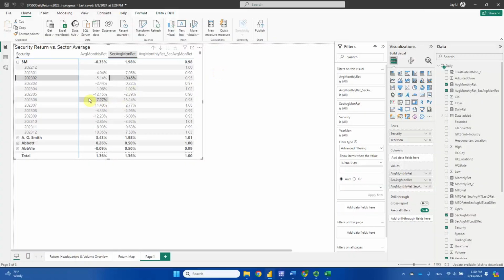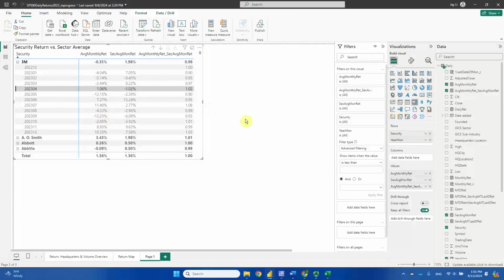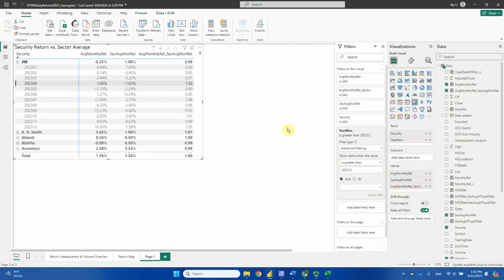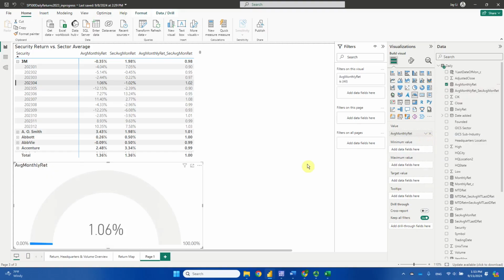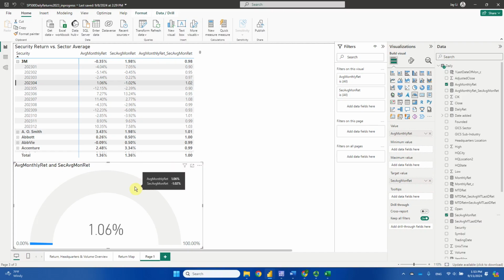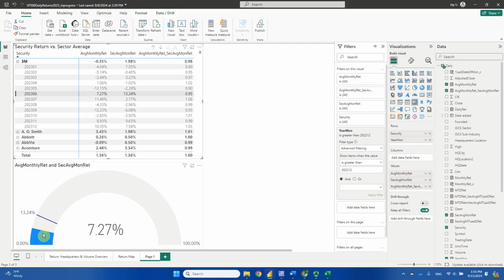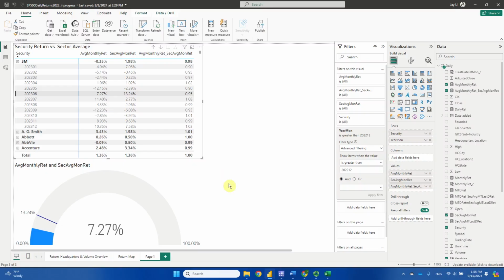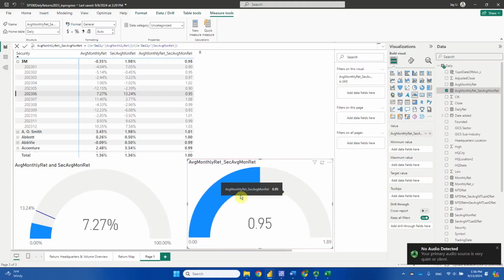PBI 4.11 Monthly Return KPI Relative to Sector - Gauge Visual